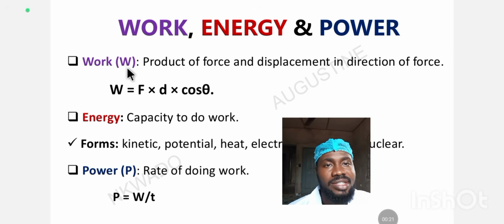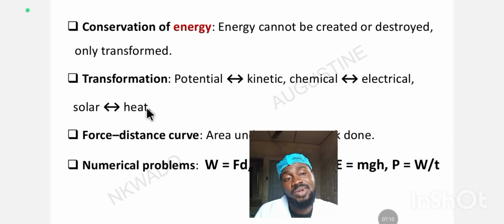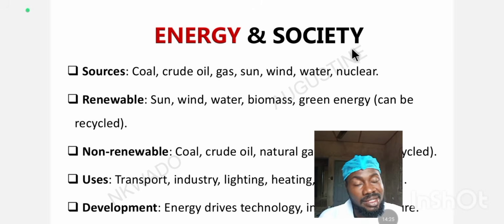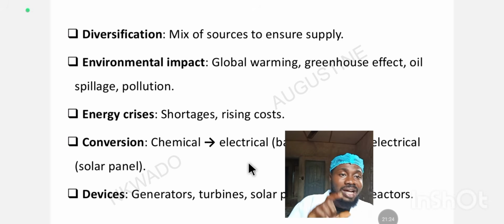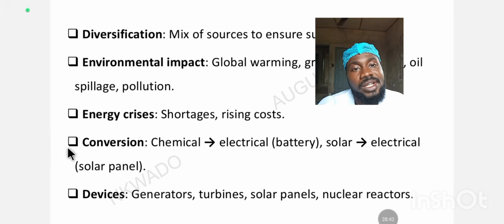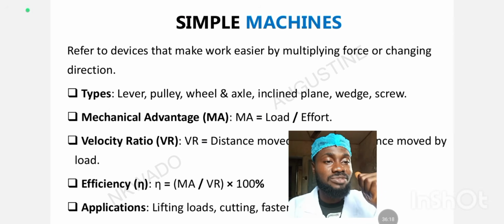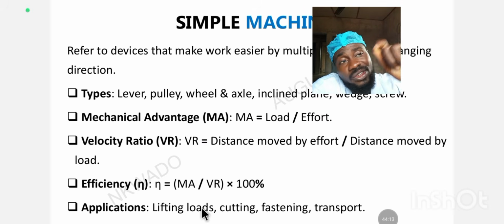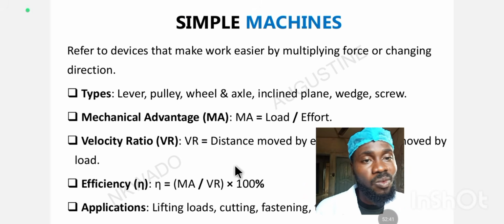SIMPLE MACHINES, WORK, ENERGY & POWER | JAMB 2027 PHYSICS SYLLABUS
HOW TO SOLVE JAMB PHYSICS QUESTIONS ON SIMPLE MACHINES, WORK, ENERGY AND POWER FAST WITHOUT MEMORIZATION.
THIS VIDEO BREAKS DOWN JAMB MOST REPEATED QUESTIONS, SHORTCUT FORMULAS, COMMON TRAPS AND EXAM TECHNIQUES TO SCORE FULL MARKS IN JAMB 2027 EVEN IF YOU HAVEN’T OPENED ANY TEXTBOOK.
WATCH THIS ONCE AND MASTER SIMPLE MACHINES, ENERGY, WORK AND POWER FOR JAMB UTME 2027.

how to answer jamb physics questions
simple machines jamb questions
work energy power jamb
jamb physics repeated questions
jamb physics 2027
how to solve work energy power problems
jamb simple machines tutorial
physics shortcuts for jamb
jamb utme physics explained
how to pass jamb physics easily
jamb physics without textbook